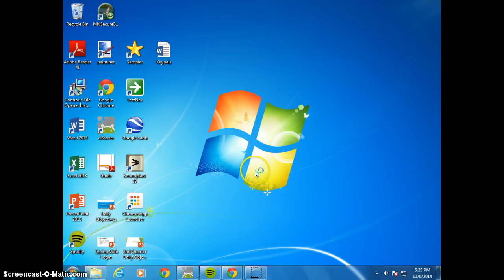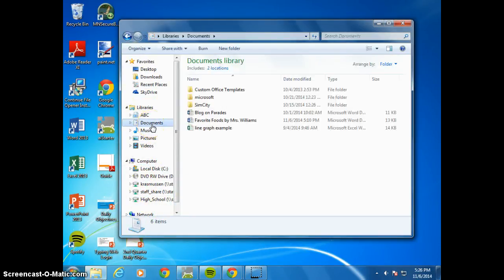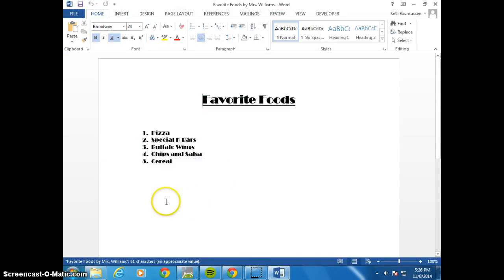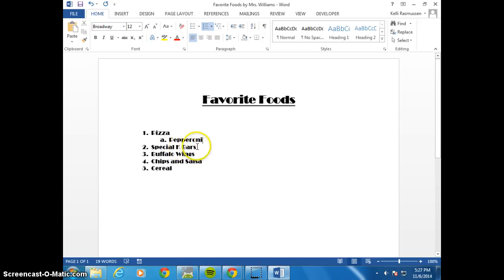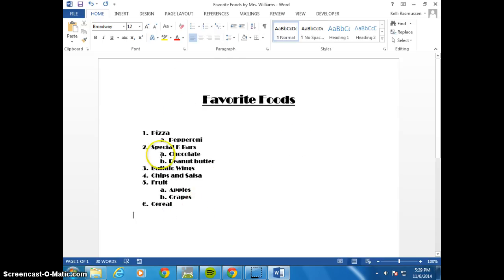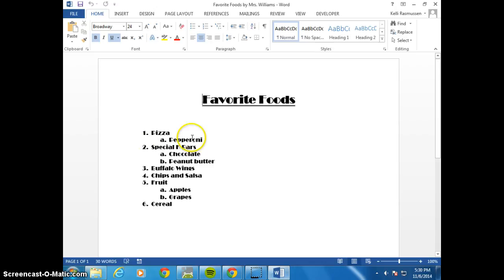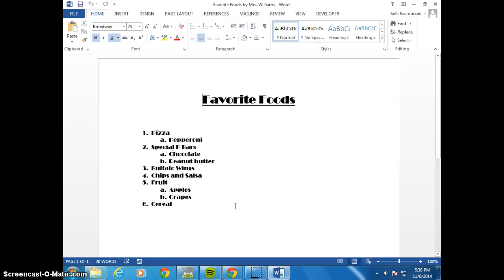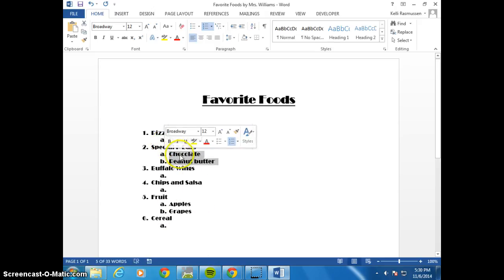Quest 5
Opening a Document, editing it, and saving it again.